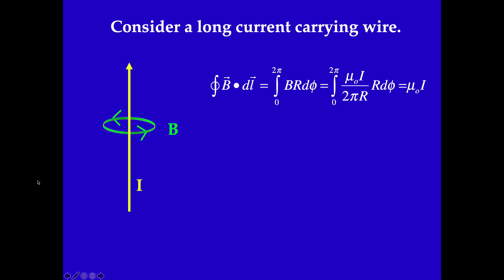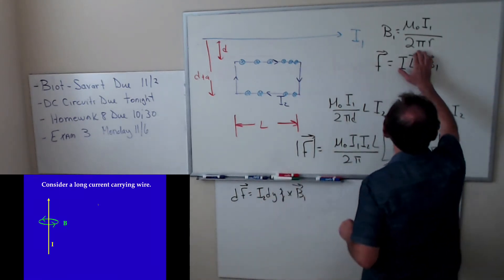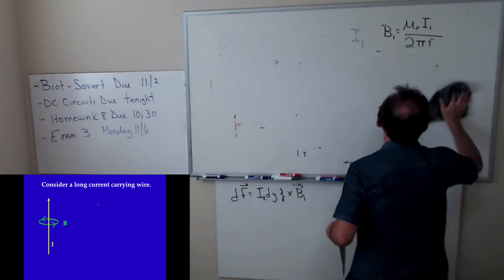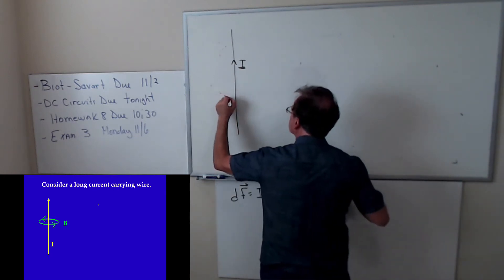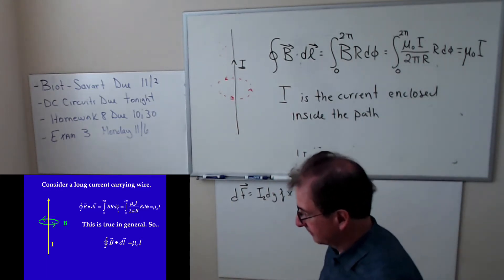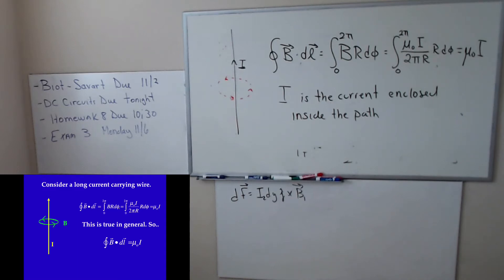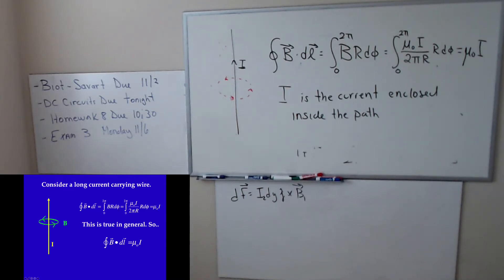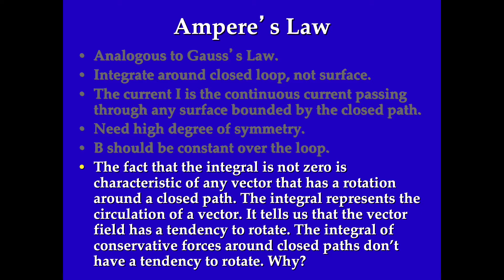Physics 210 Lecture MW 10 28 2020 10 28 09 49 49 Ampere's Law Discussion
Physics 210  Lecture MW 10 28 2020  Beginning was cut off due to technical difficulties. Please see the the second half of  the Physics 210 Lecture F 10 23 lecture